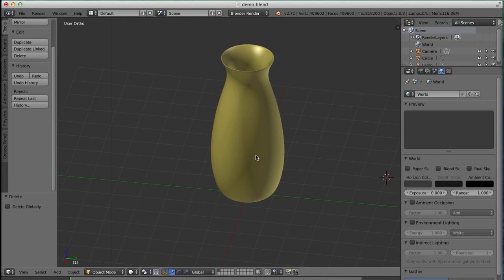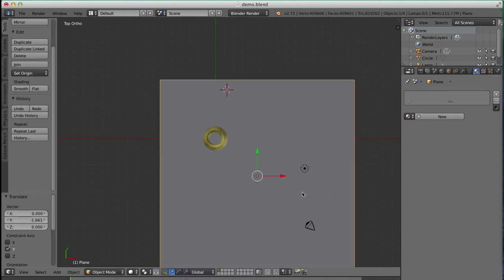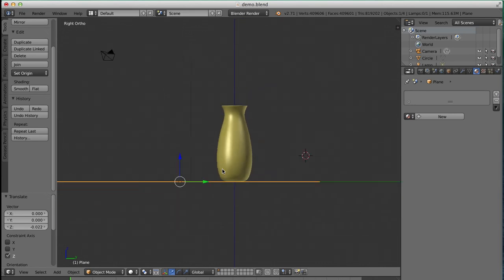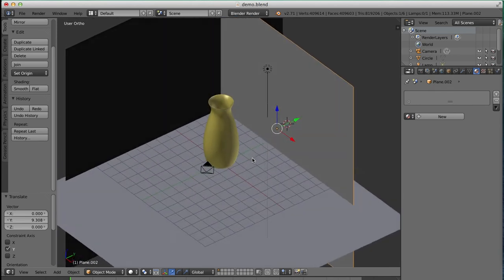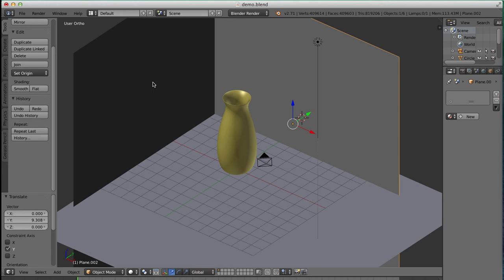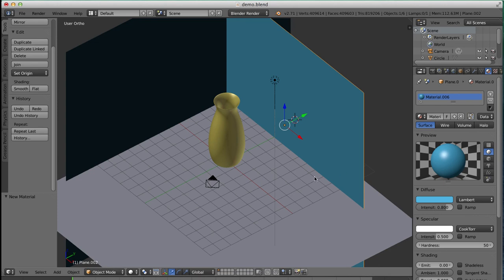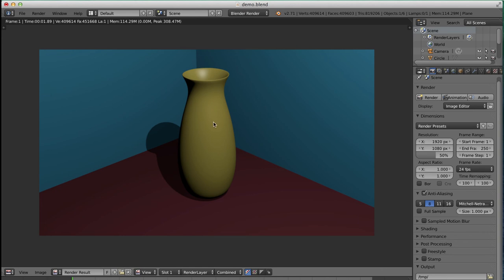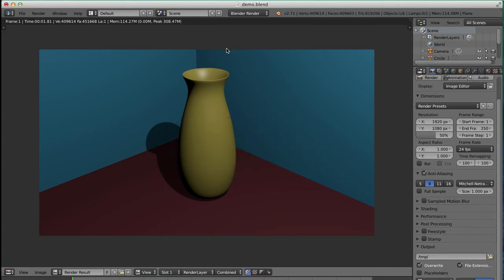Creating Walls and Floor in Blender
Having created the vase, a floor and set of walls needs to be created.  This tutorial shows you how to add a plane, scale it, locate it, and color it to create walls and a floor.  The technique for rendering and saving the render as a jpg is also shown.